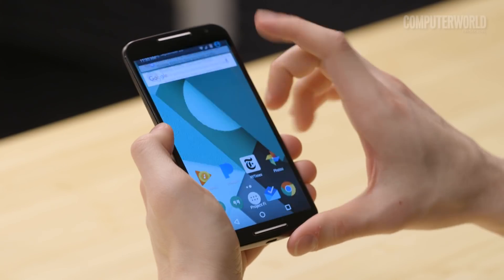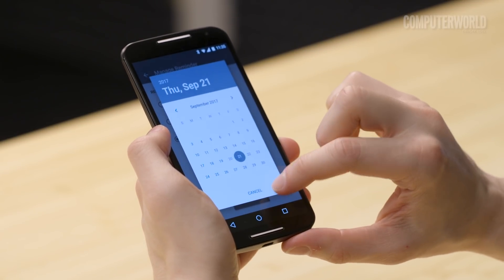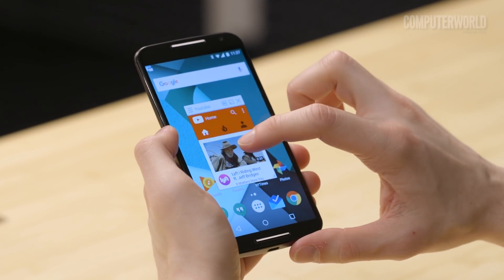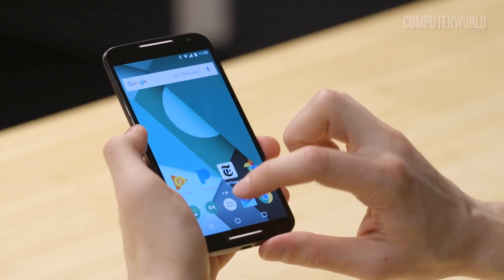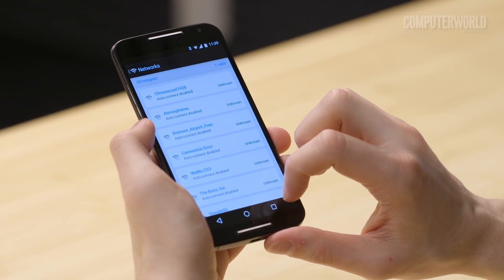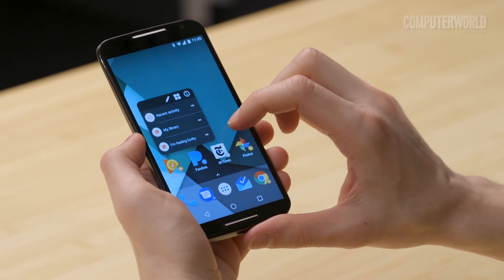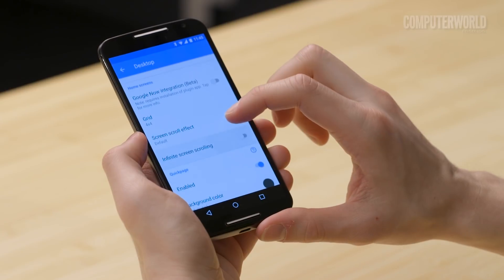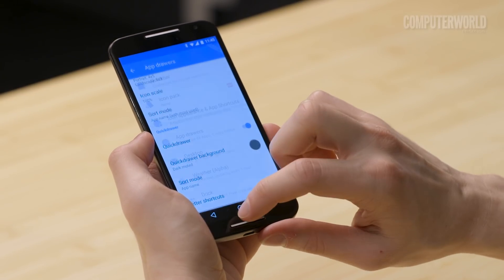How to get Oreo-like features on any Android phone